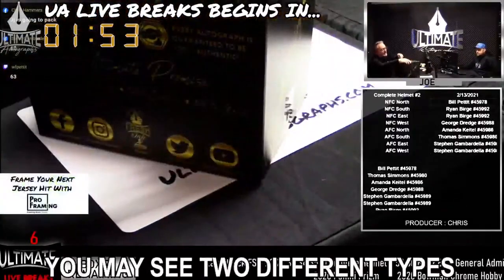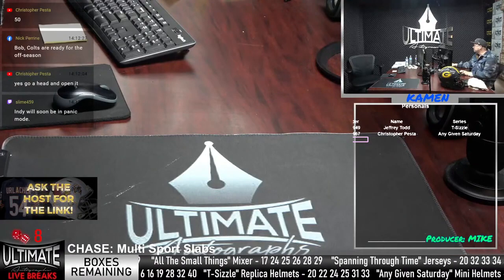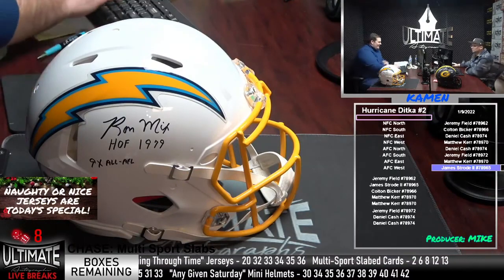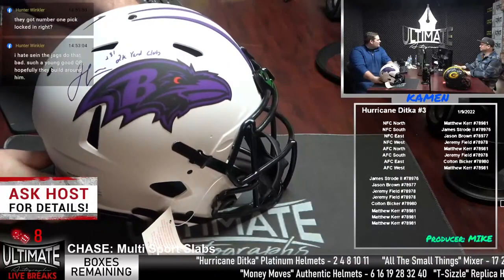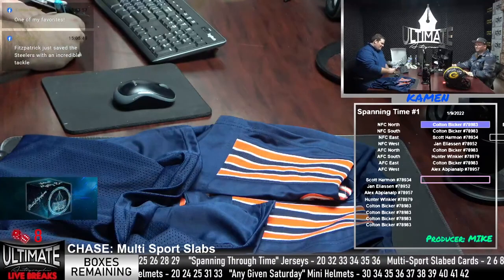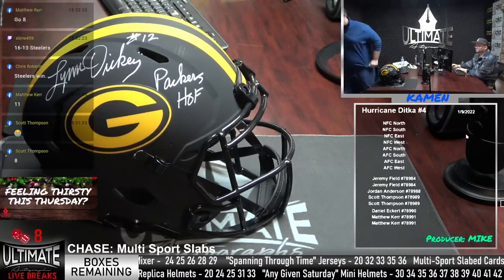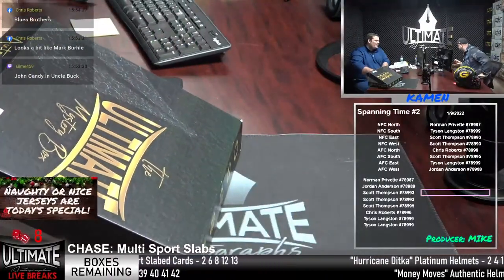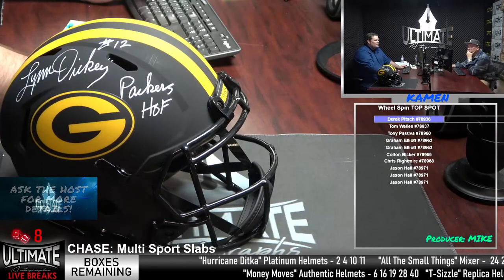Sunday January 9th Kamen 2 P.M. Breaker